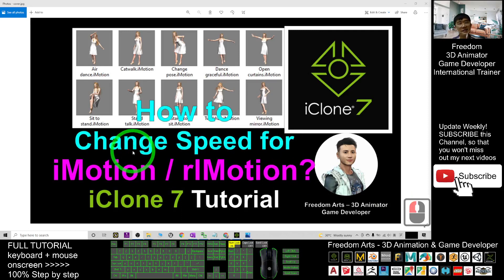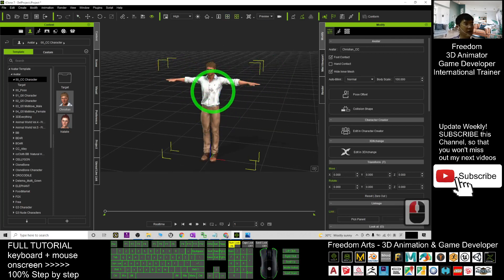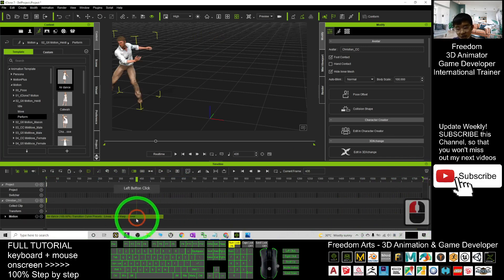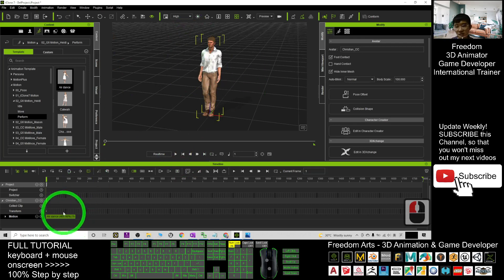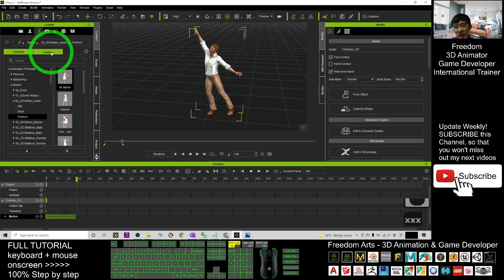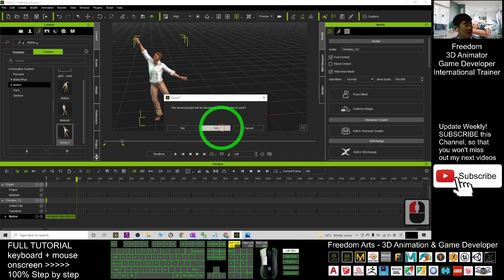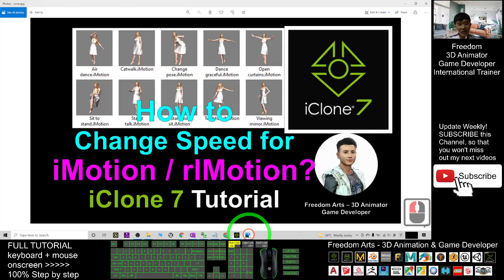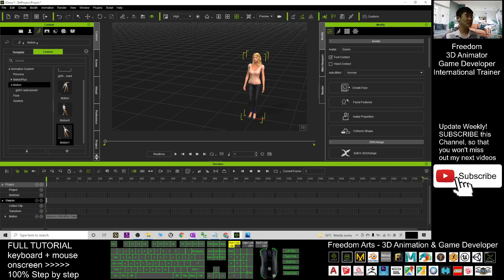How to change motion speed - iClone 7 iMotion rlMotion Full Tutorial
- Hey guys! how to change speed of iMotion/rlMotion in iClone 7.9 and save as a new iMotion/rlMotion with different speed as a dedicated iClone Motion file? This is my step-by-step tutorial on how to do this! ENJOY! and have fun! Happy animation and game dev! ENJOY!

Get iClone and CC3 Contents

Your friend,
FREEDOM